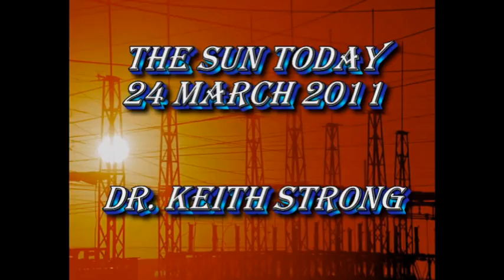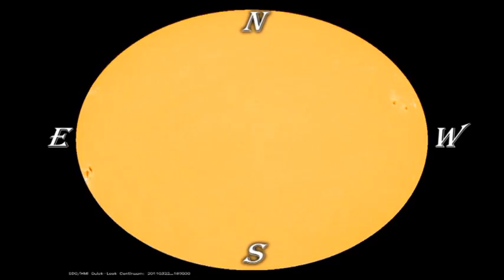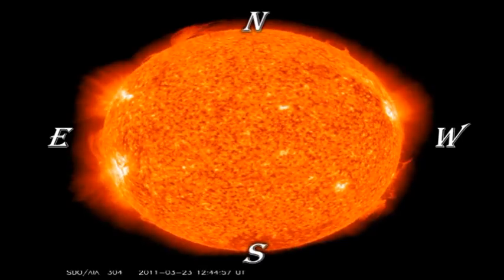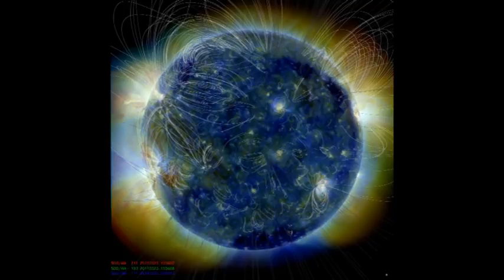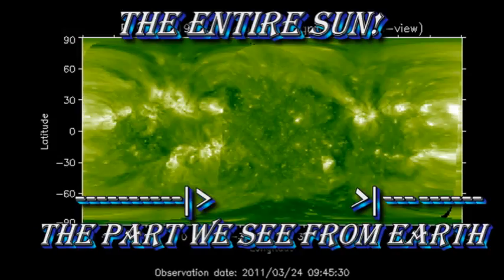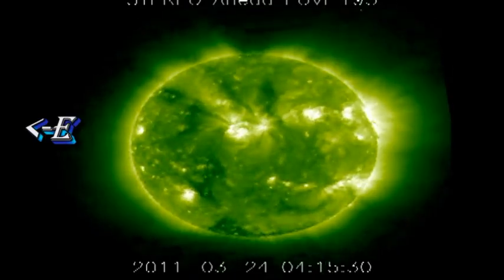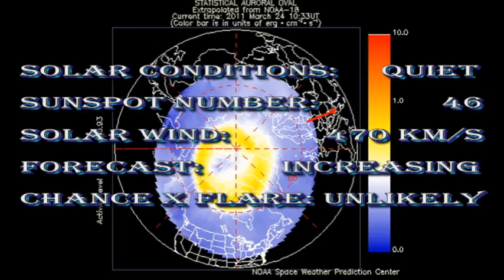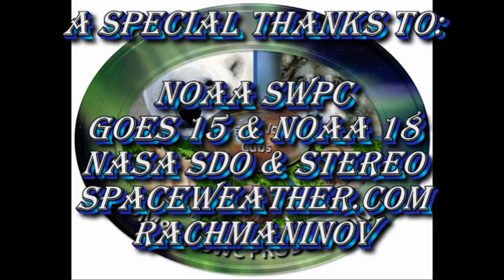THE SUN TODAY: 24 March 2011